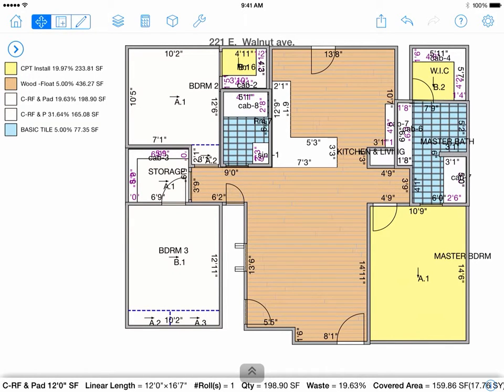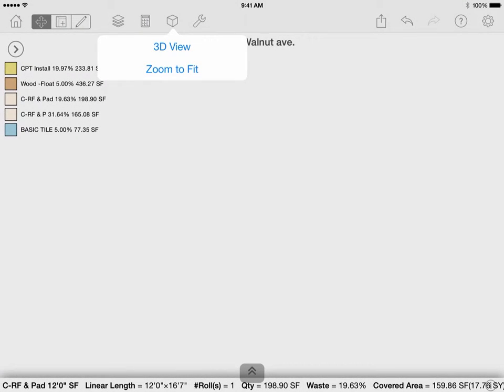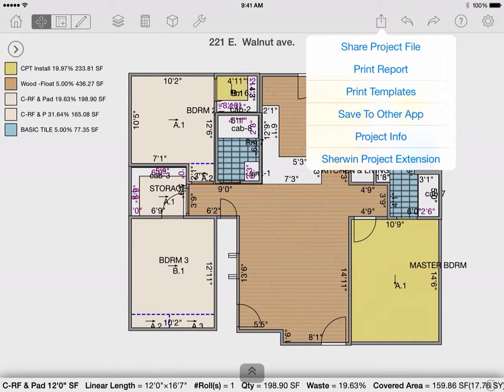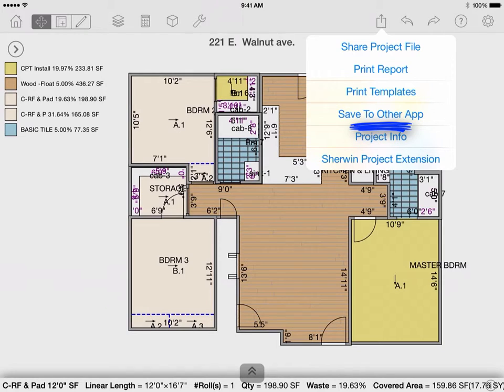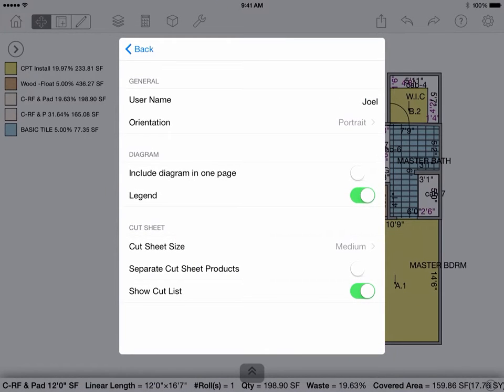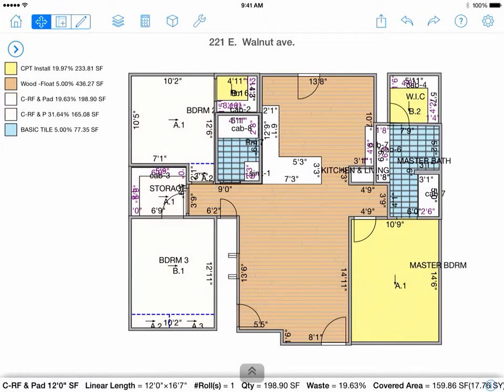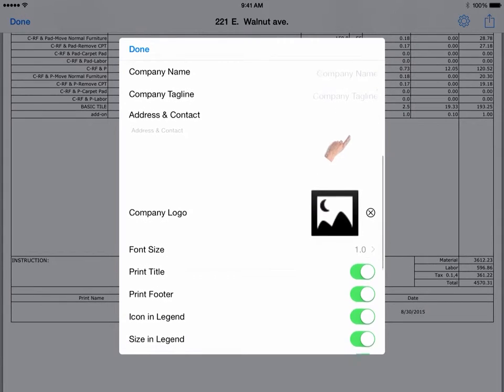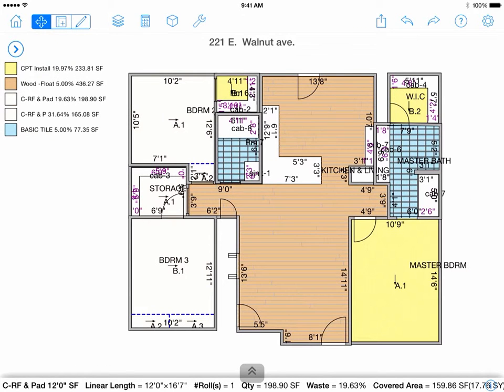4 Manage & Share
-3D View & Zoom to Fit
-Save project file to M2-Cloud or other app such as Google Drive or Dropbox
-Generate estimation reports
-Generate invoice with customer signature